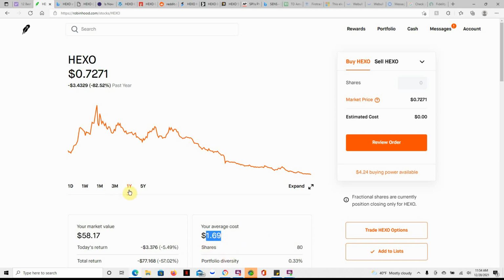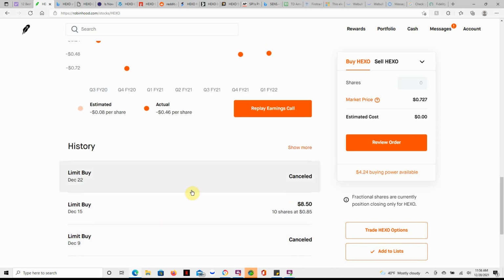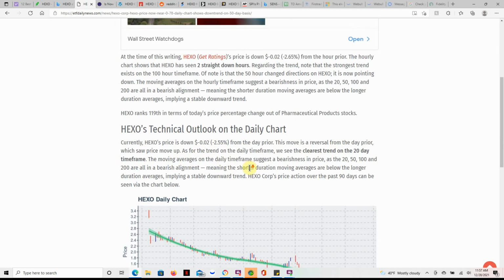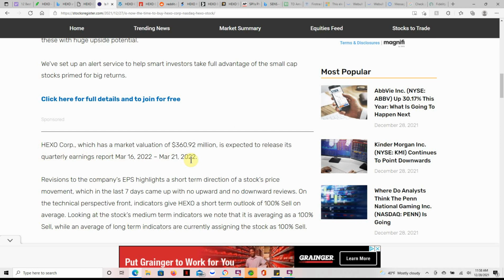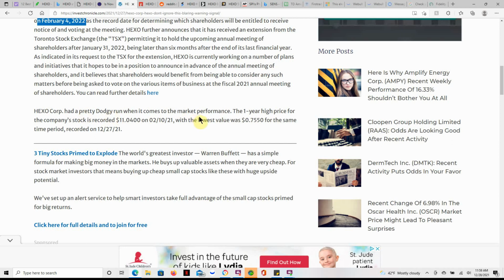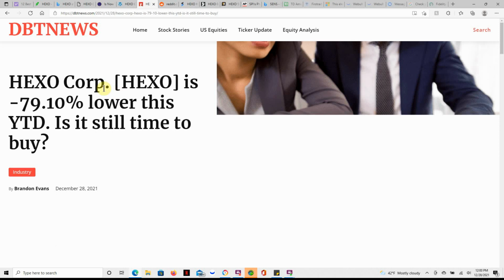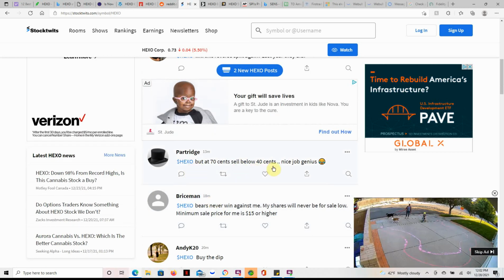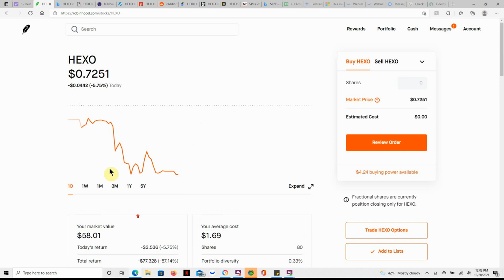HEXO Is Now The Time To Buy HEXO Corp. (NASDAQ: HEXO) Stock?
Today we are going to talk about HEXO Is Now The Time To Buy HEXO Corp. (NASDAQ: HEXO) Stock?

CHEERS!!!